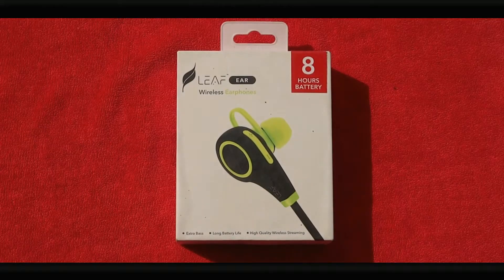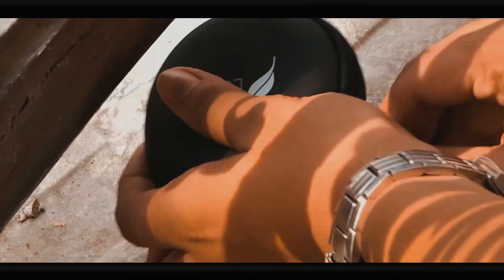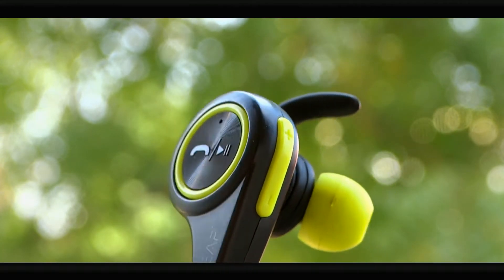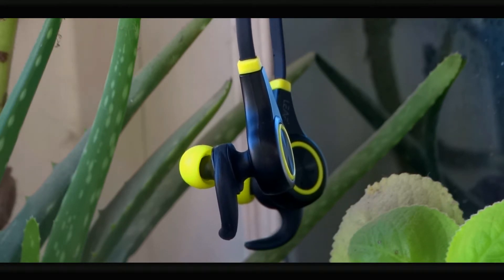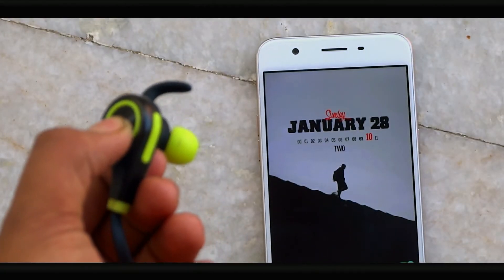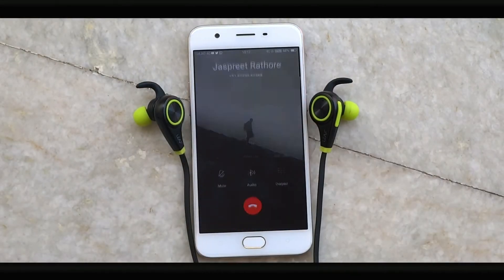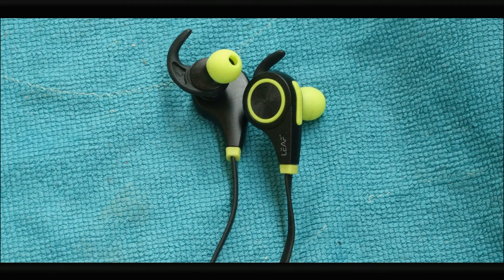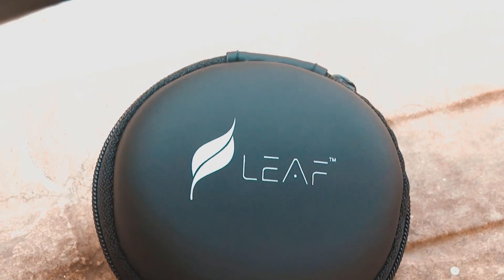Leaf Ear Wireless Bluetooth Earphones Review//Leaf Bluetooth Earphones Review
Hey there,In this Video Lets Review the Leaf Ear Bluetooth Earphones and see Whether its Cash or Trash.Also Leaf Did Send this to me for Review Purposes but that Doesn't Change any of my Opinion on it.

Neon Green Leaf Ear
Neon Blue Leaf Ear
Pure Black Leaf Ear

Hope You Liked the Video .Peace Out